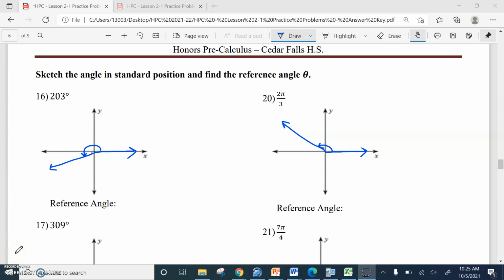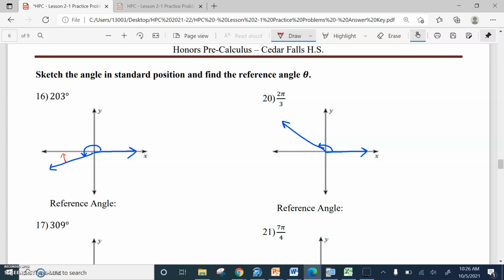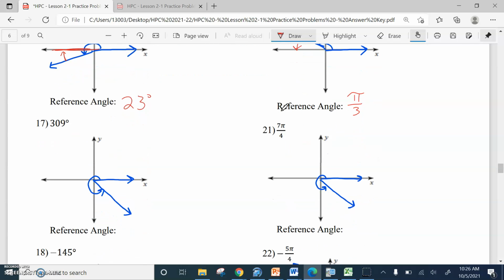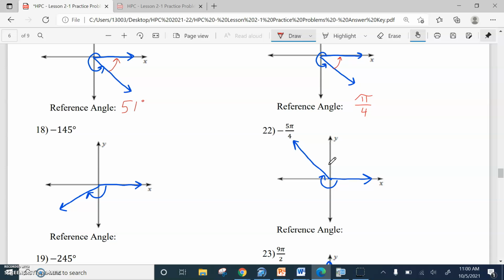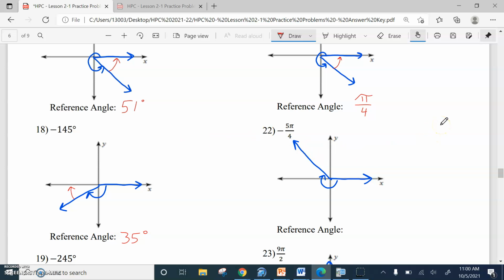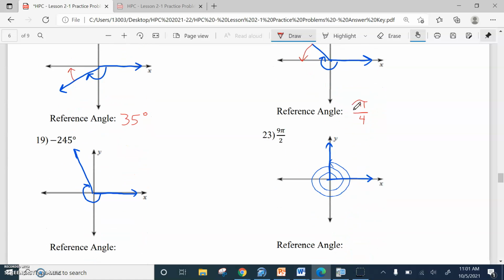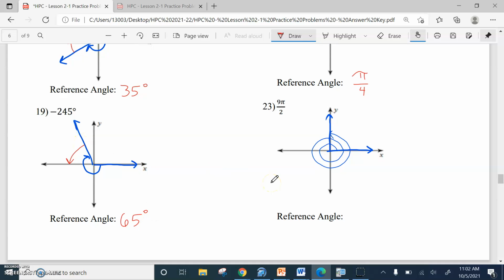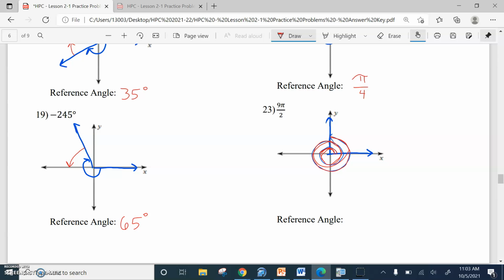HPC Lesson 2-2 Practice Problems 16-23